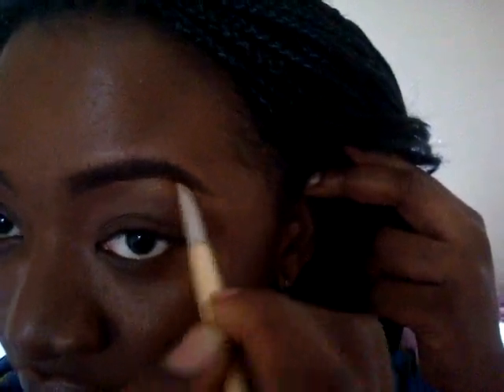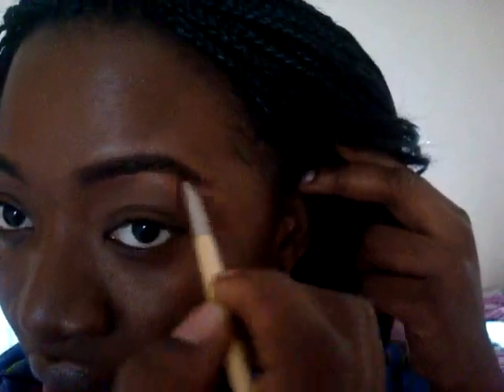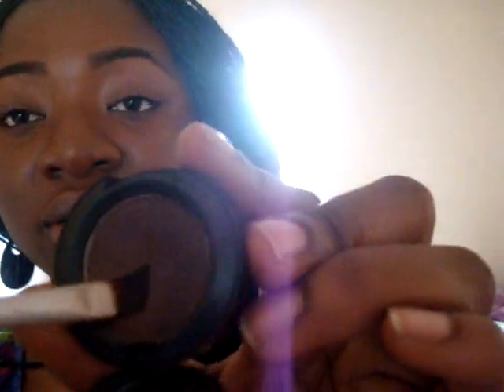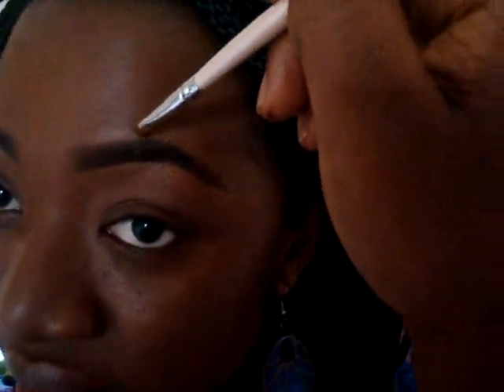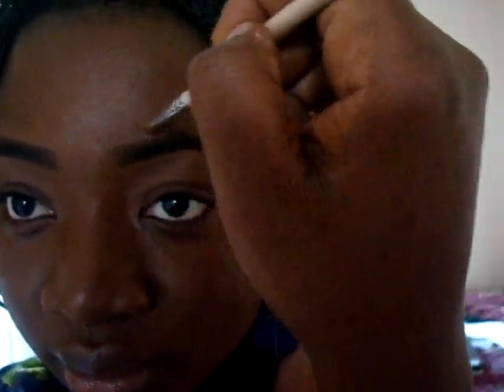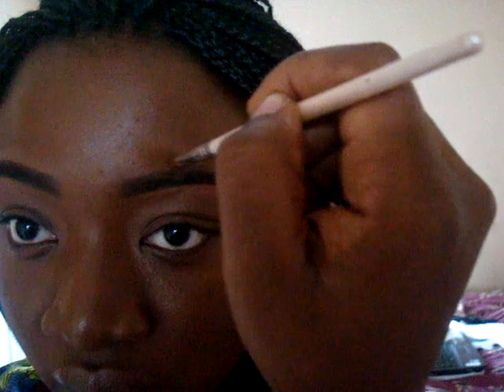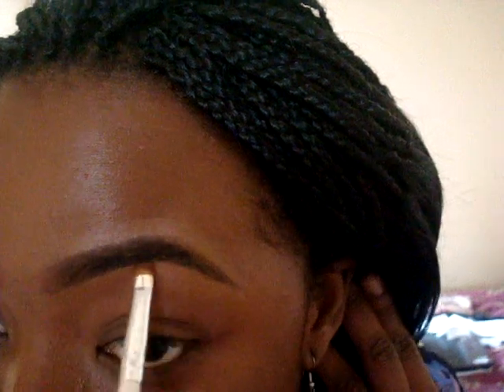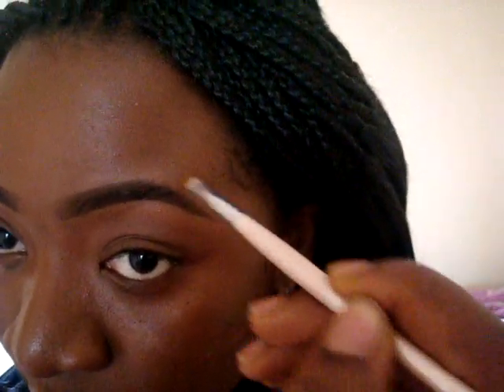How to Fill In Your Eyebrows: A Full Tutorial =]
This video is on how to fill in, shape and define your eyebrows for the perfect natural look. Be sure to ask if you have any questions. Enjoy =]